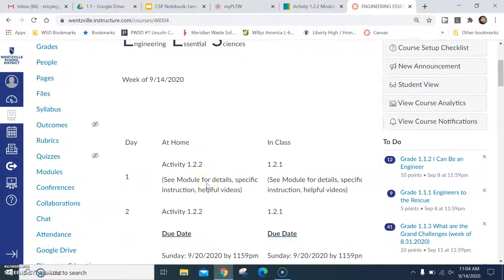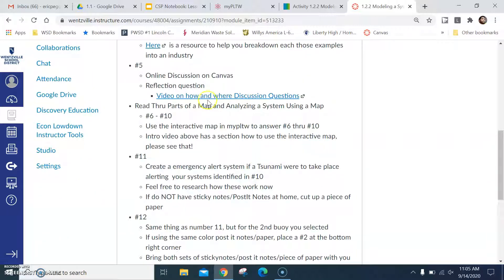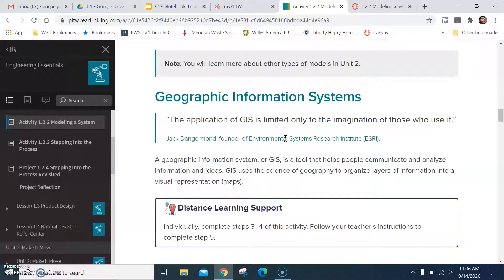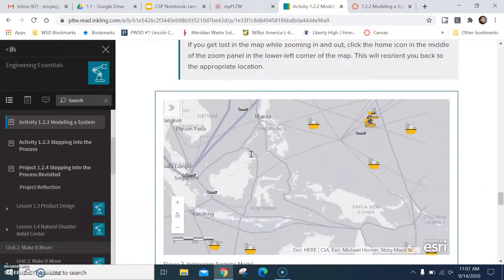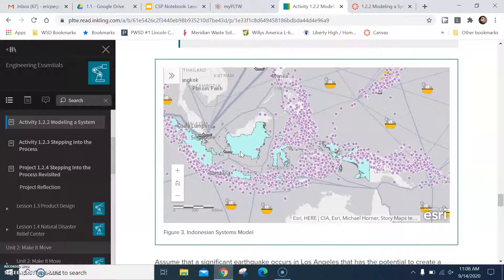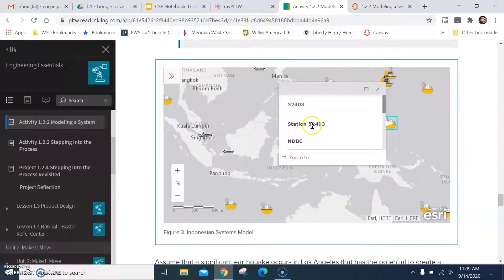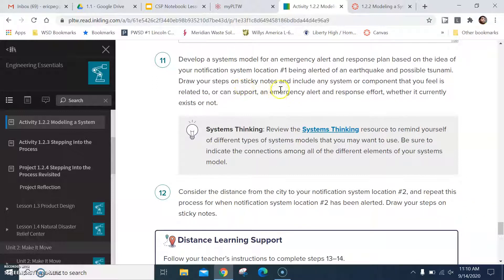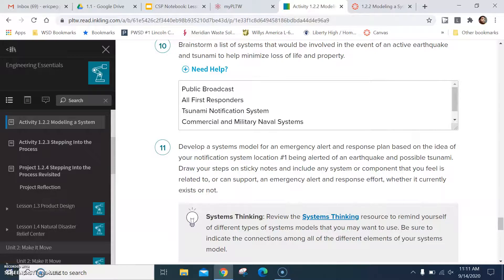EES 1.2.2 Intro Video (with sound)